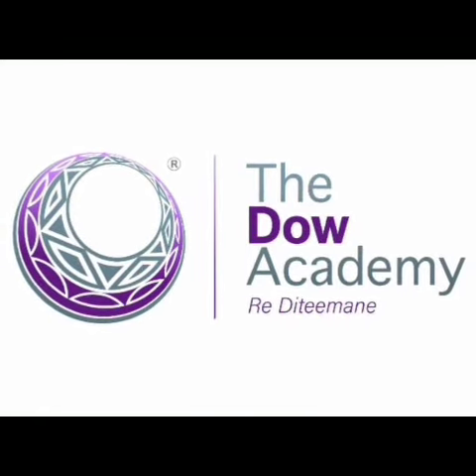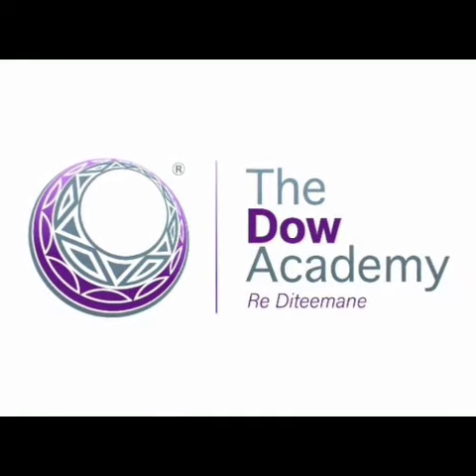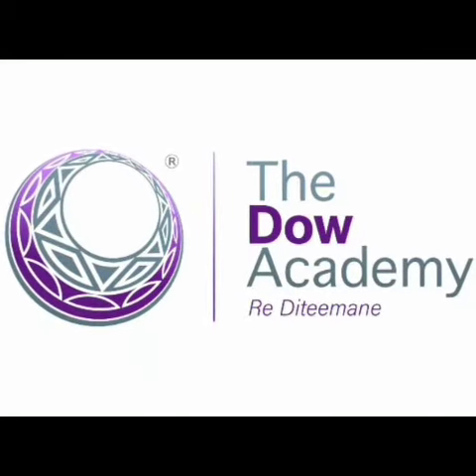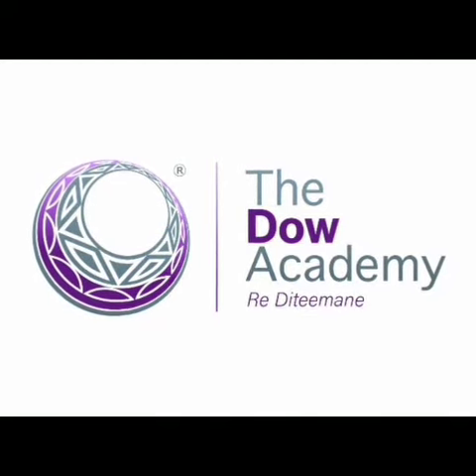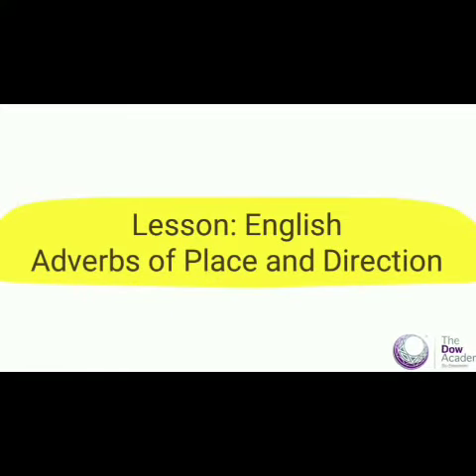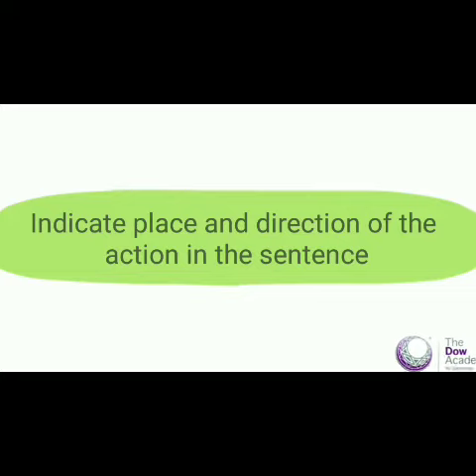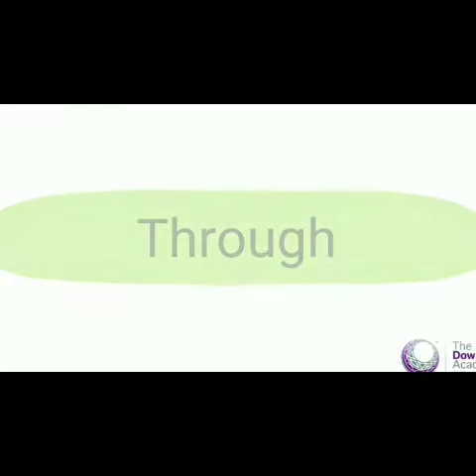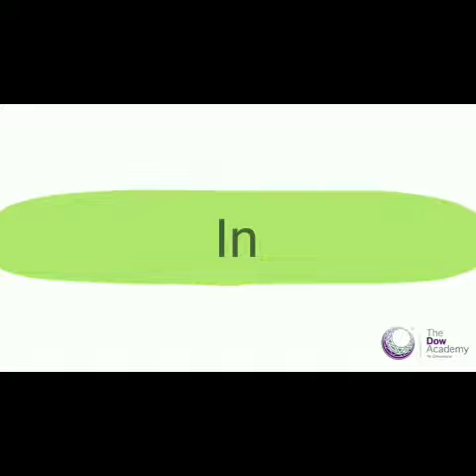Standard 6 English- Adverbs Place or Direction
Prepositions that show adverbs of place/ direction